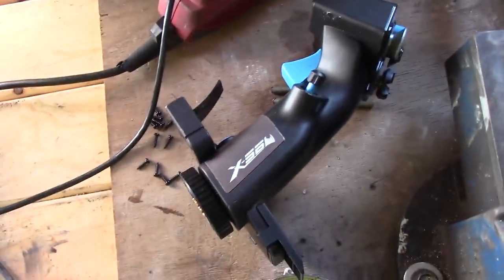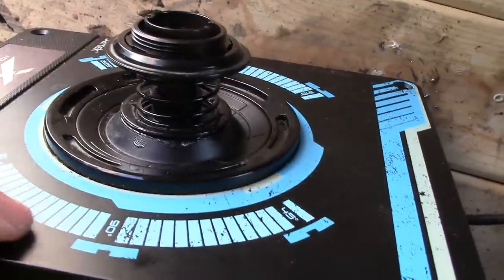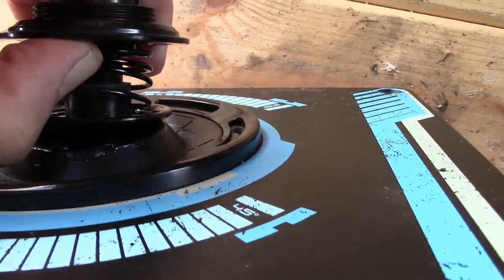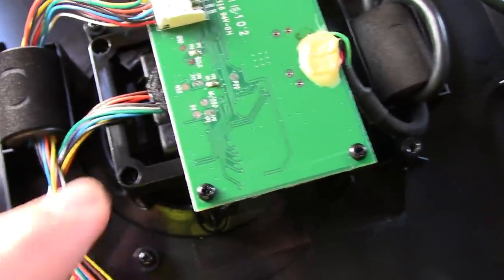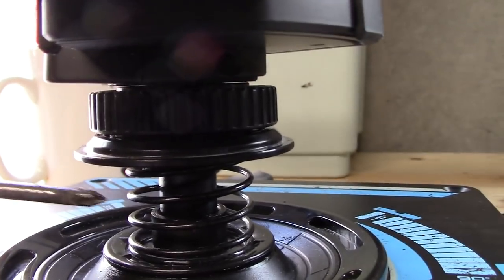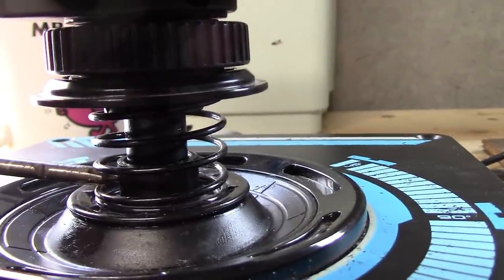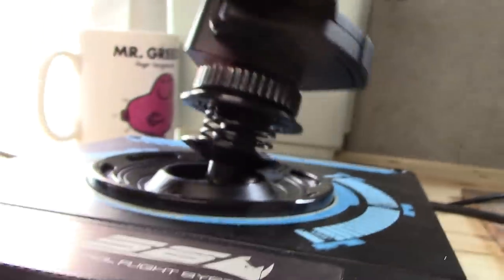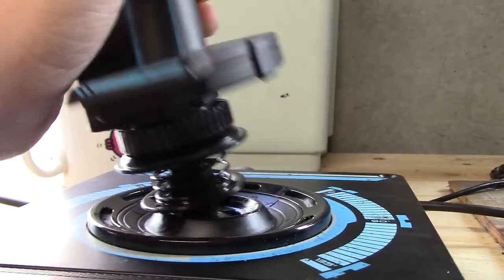Explained: Possible Cause & Fix For A "Sticky/Stiff" X-56 Joystick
USEFUL LINKS